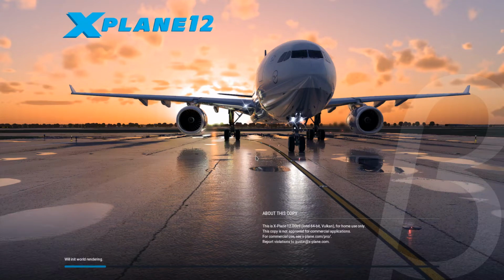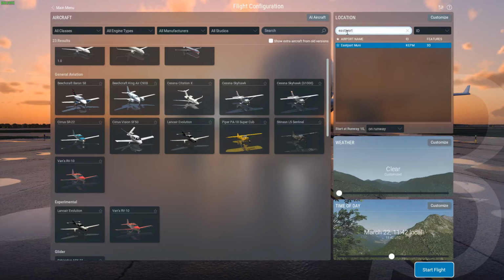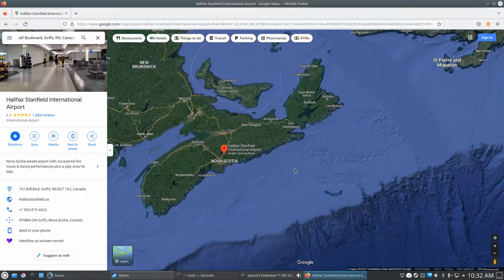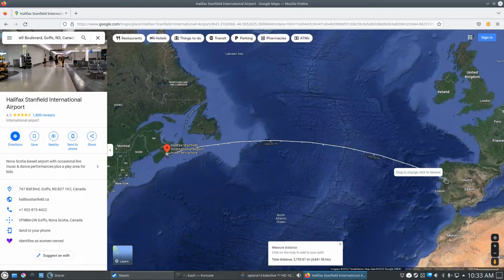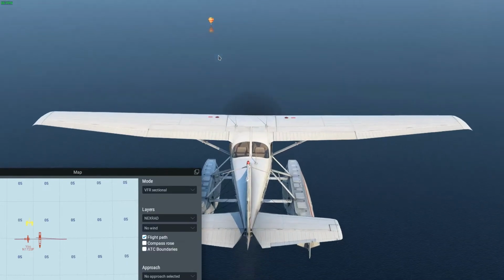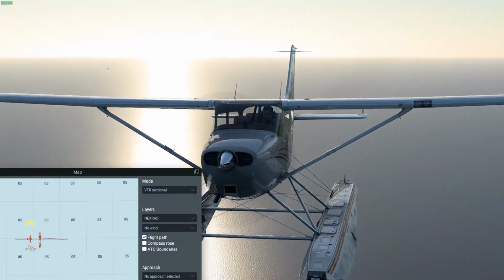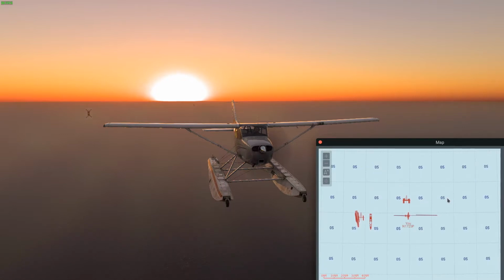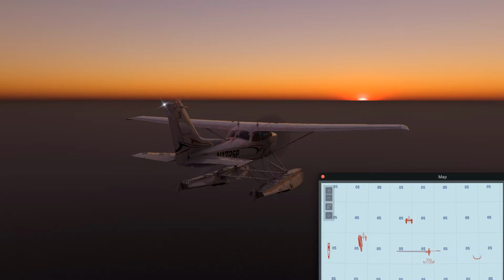Can I Fly a Cessna Skyhawk Across the Atlantic Ocean? | X-Plane 12 on Linux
After multiple mid air refuelings, and getting a little lost, I manage to make it across the Atlantic in a Cessna Skyhawk.